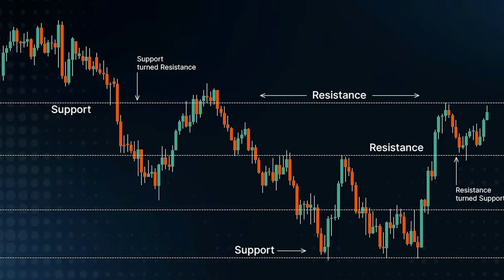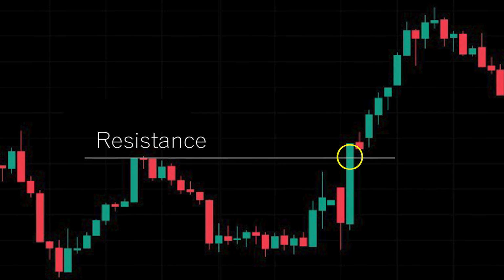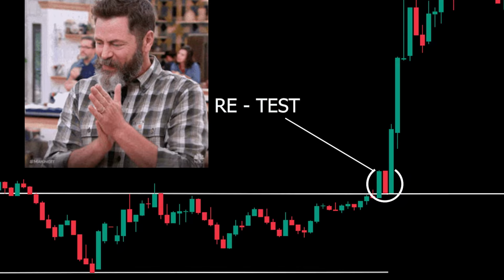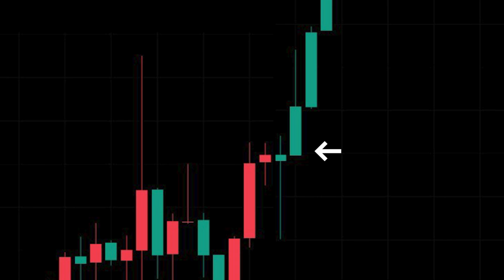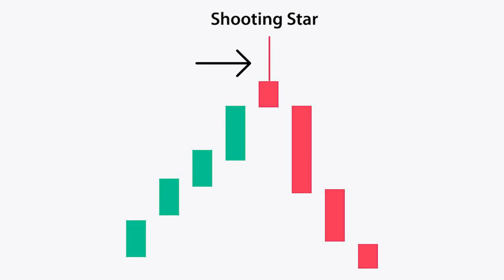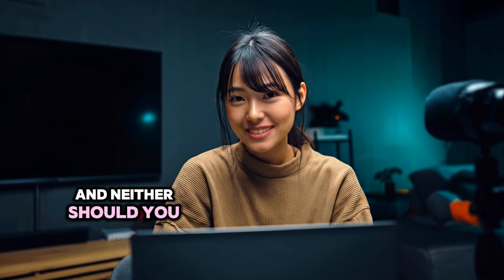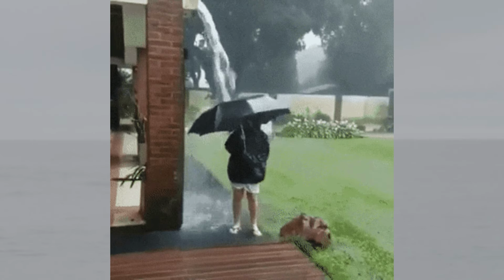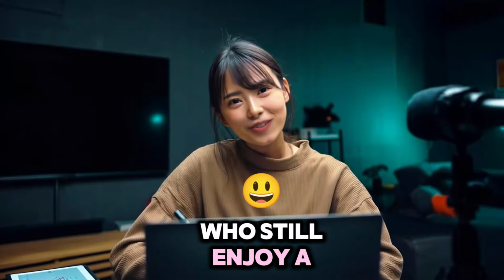Profit Consistently - The Only Breakout Strategy You Need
Unlock a simple, high-probability trading method in today’s video: the Breakout & Retest Strategy. Whether you’re day trading stocks, futures, or crypto, this price-action setup will help you:

Spot valid breakouts through key support & resistance levels

Confirm entries with a clean retest of the breakout candle

Set precise stop-loss and profit targets for optimal risk-reward

Avoid false breakouts and reduce costly whipsaws

• New traders craving a repeatable edge
• Swing traders hunting for momentum entries
• Anyone tired of FOMO and chasing bad setups

🔍 In This Video You’ll Learn:
00:00 - Introduction
00:41 - Identifying True Support & Resistance
02:38 - Confirmation Candle
02:59 - Bullish Engulfing Pattern
03:17 - Rejection Candle/Hammer Candle
03:39 - Strong Bearish Candle
03:56 - Bearish Engulfing Pattern
04:13 - Rejection Candle
4:46 - Doji Candles
5:12 - Entry After Retest
05:32 - Sell Setup
05:40 Setting Your Stop-Loss
06:57 - Ending